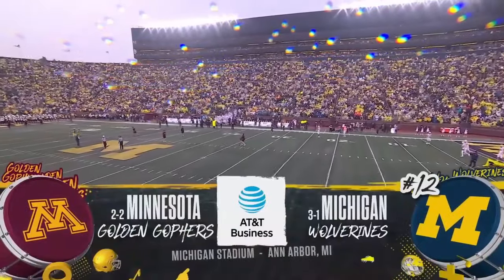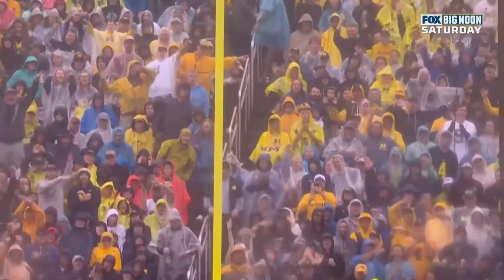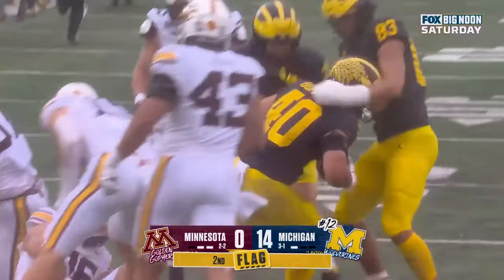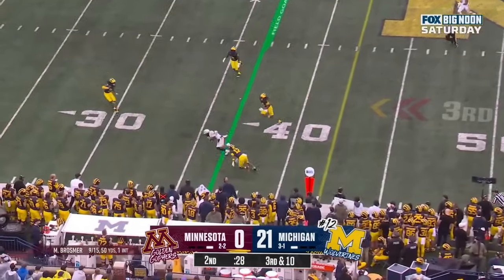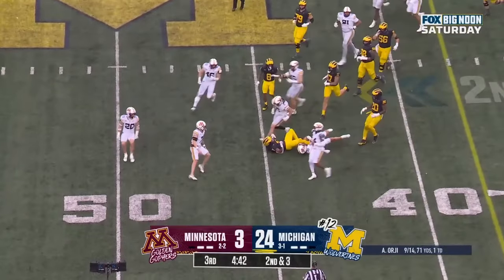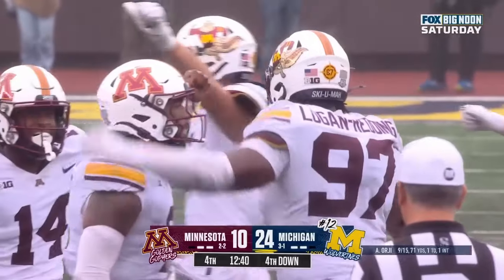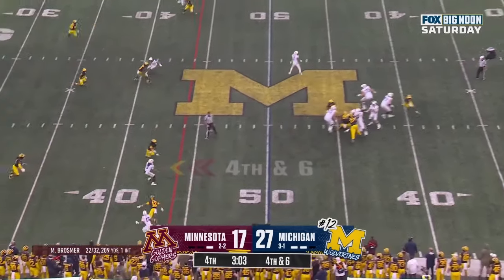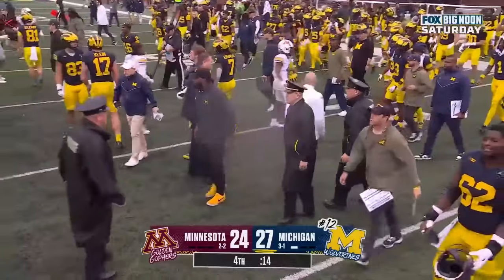Minnesota Golden Gophers vs No 12 Michigan Wolverines Game Highlights College